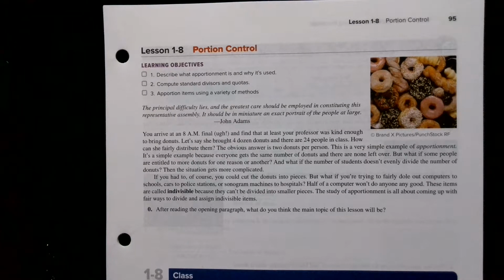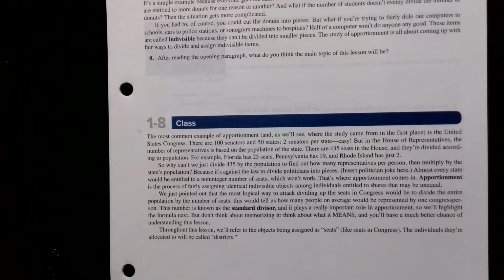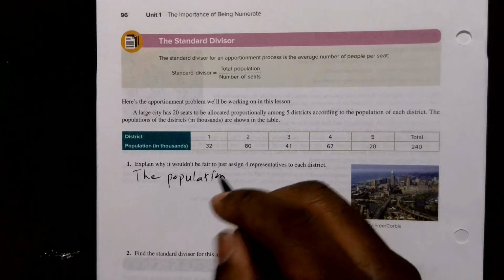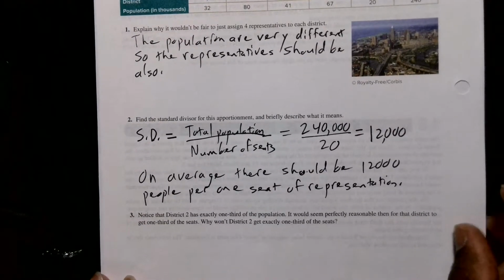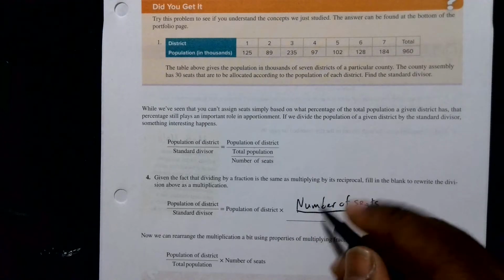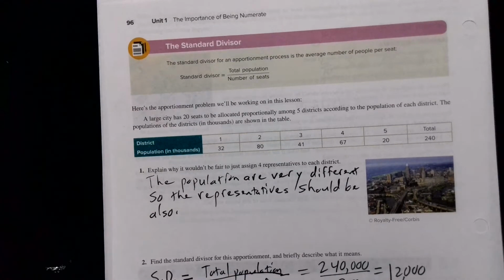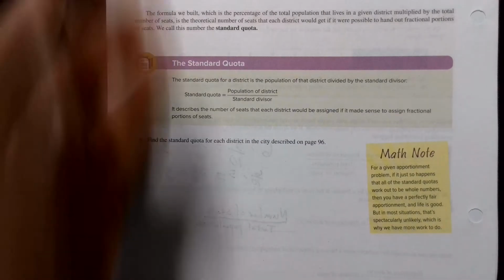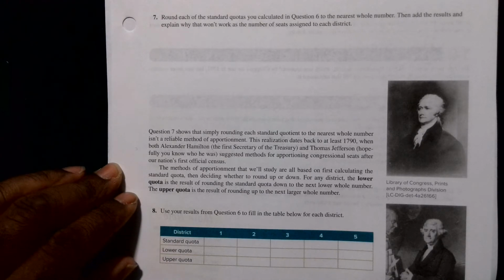MAT 130 Section 1 8 Video 1 of 2